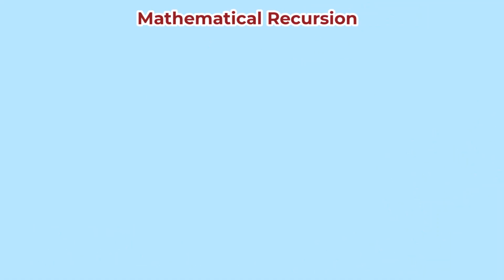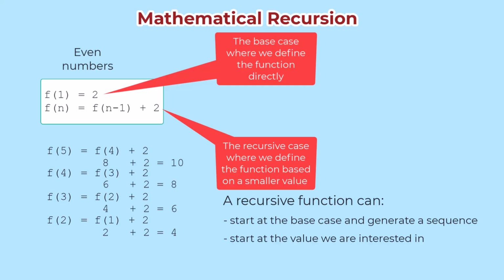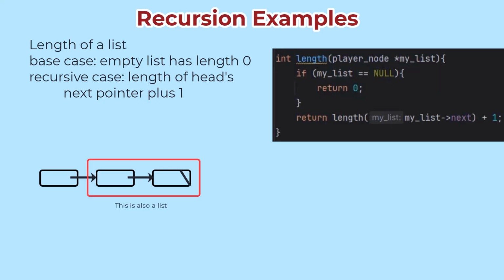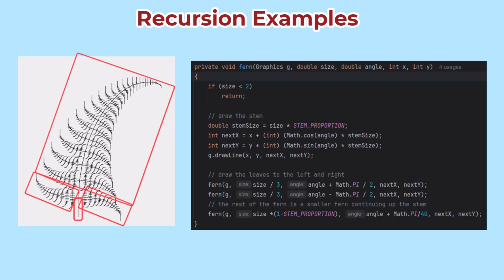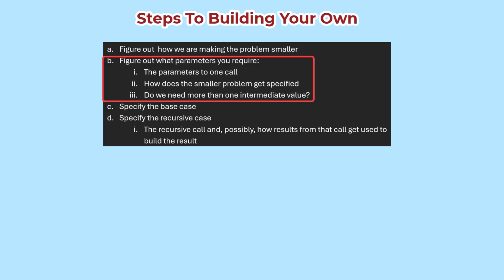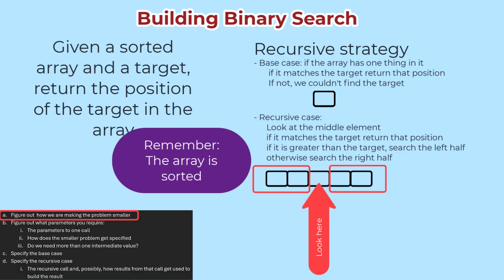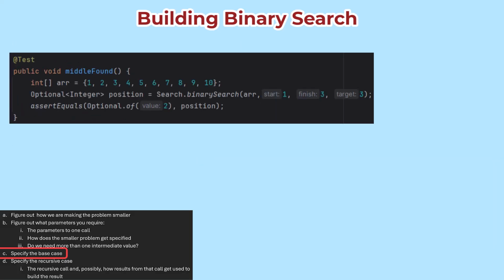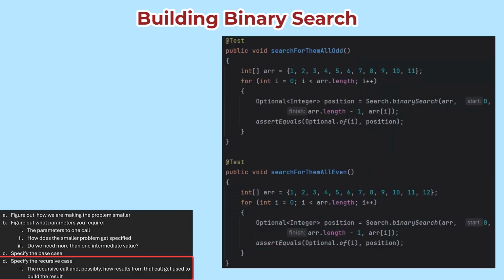🔁 Recursion Explained Step by Step: How to Think Recursively Like a Programmer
If you’ve ever struggled to understand recursion, this video is for you.
Most tutorials show what recursion is — but few explain how to think recursively and build your own recursive algorithms from scratch.

After 8 weeks of planning, I’ve created a complete guide that takes you from “what is recursion?” all the way to “how to design recursive solutions like a pro.”

📘 What you’ll learn in this video:

- What recursion really means (in math and programming)
- How base cases and recursive cases work together
- How recursion applies to lists, strings, trees, and algorithms
- Why recursive thinking simplifies complex problems
- How to create your own recursive algorithms step-by-step

Real examples: Fibonacci sequence, palindrome check, recursive fern drawing, and binary search

📌 Chapters:

00:00 - Introduction
00:48 – Roots of Recursion in Math
03:12 – Algorithmic Recursion
04:06 – Recursion in Data Structures
06:31 – Recursion in Graphics (Fern Example 🌿)
08:07 – Steps to Building Your Own Recursive Algorithm
10:08 – Example: Recursive Binary Search
15:31 – Conclusion

💬 Join the Discussion:
What’s your favorite example of recursion? Have you ever written your own recursive algorithm?